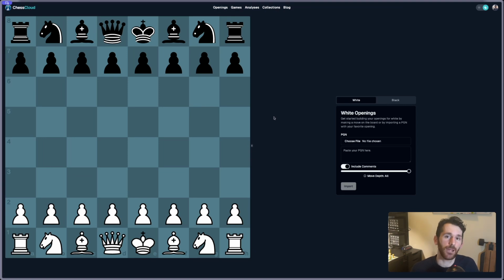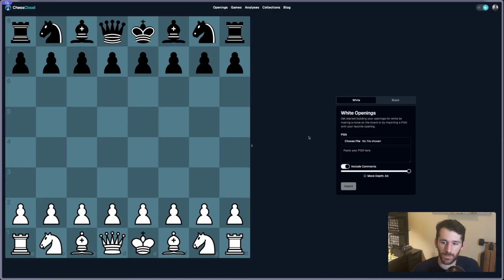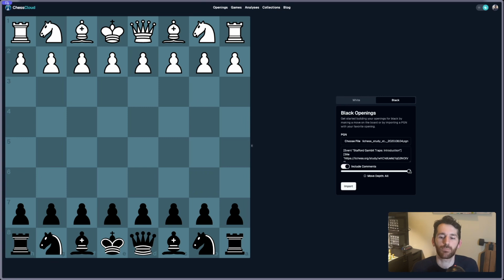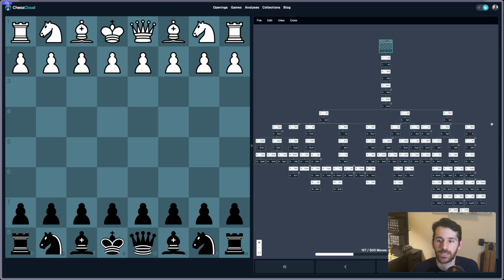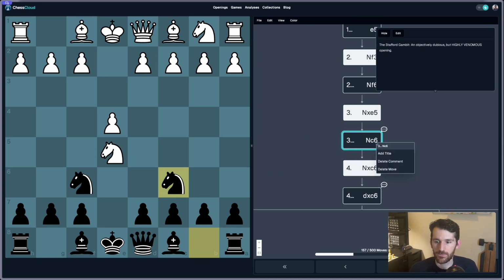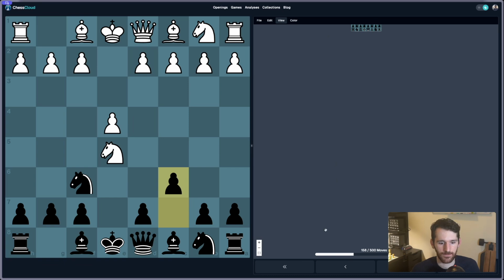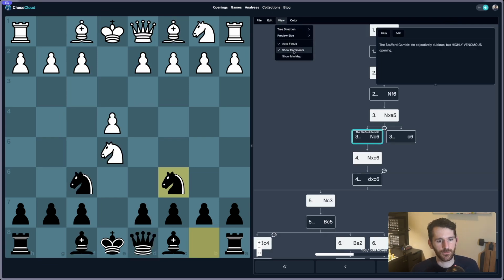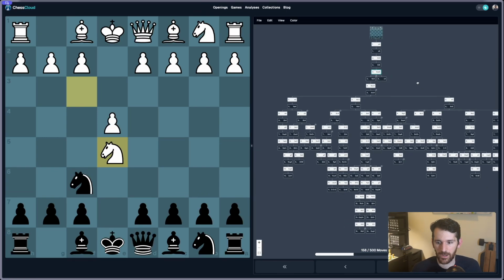Manage Your Chess Openings in 2024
Chapters:
0:00 Intro
0:20 Import Openings
2:03 Tree Generation
2:51 Managing Your Tree
5:21 Outro